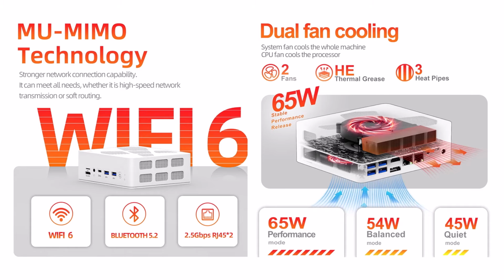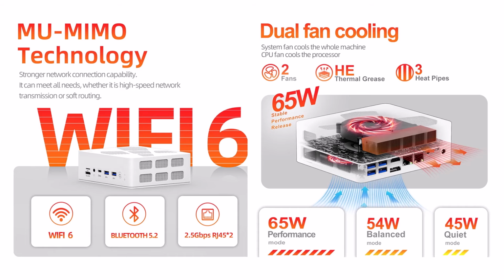This Tiny FIREBAT A8 Just Replaced My Gaming Rig… and My Boss Is Furious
Ever feel like your so-called “fast” PC is secretly plotting against you? You click, it freezes. You load a game, it crashes. Projects get delayed, your mood tanks, and motivation? Poof—gone. Wasting hours on lag, juggling unreliable tools, and drowning in distractions is soul-crushing. You know you could do better… if your machine would just keep up.

Deadlines pile up like a Jenga tower ready to fall. Stress spikes, your coffee goes cold, and burnout creeps in while you’re still stuck loading a file. You miss opportunities—projects you could have aced, games you could have won—because your setup can’t handle the heat. Every second wasted is a hit to your momentum… and your sanity.

Meet the FIREBAT Mini PC Gaming OCuLink [A8]—a compact powerhouse that turns “impossible” into “done.” Imagine lightning-fast boot times, seamless switching between creative projects and intense gaming, and running four displays without breaking a sweat. Inside this shoebox-sized marvel lives 8 cores, 16 threads, Radeon 780M graphics, 32GB DDR5 RAM, and a 1TB PCIe 4.0 SSD. OCuLink support means you can connect an external GPU with almost no performance loss—future-proofing your rig instantly. One streamer swears it saved their career: their main PC died mid-broadcast, so they plugged in the Firebat A8 and were live again within minutes, with viewers praising the stream’s flawless quality. Whether you’re editing 4K footage, gaming at 1080p ultra, or juggling demanding multitasks, this isn’t just a mini PC—it’s your no-compromise, “always ready” command center for work and play.

Tech reviewers call it “a beast in a tiny package”—and they’re not wrong. Gamers gush over its buttery-smooth 1080p performance, creators love the four-screen output for real-time monitoring, and professionals swear by its dual 2.5Gbps LAN for zero-lag teamwork. Influencers say it’s the rare mini-PC that punches way above its weight. Picture this: editing 4K video while live-streaming, managing a Zoom call, and browsing—all without stutter. Ever dreamed of zero bottlenecks? This is that dream. With HDMI 2.1, DisplayPort 1.4, Wi-Fi 6, Bluetooth 5.2, and USB4, you’re set for the future from day one. And the OCuLink port? It’s like a VIP pass to GPU upgrades whenever you crave more firepower. Why are people ditching their bulky towers for something the size of a lunchbox? Because once you see what this machine does, you’ll realize—space-saving isn’t the benefit; unstoppable performance is.

Stock’s running low—seriously. The FIREBAT A8 is flying off shelves because once people see it in action, they don’t wait. Join the thousands already gaming harder, creating faster, and working smarter. No desk space? No problem. This thing fits anywhere… but won’t stay available forever. Secure yours today, level up your setup, and finally break free from lag prison. Act now—the next “sold out” sign could be for you.